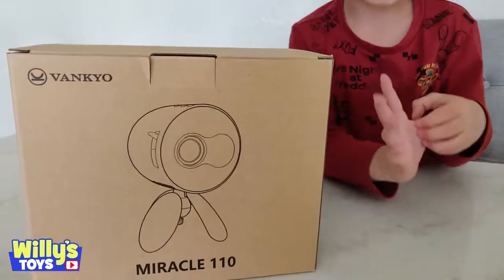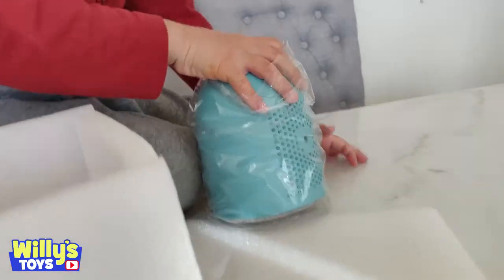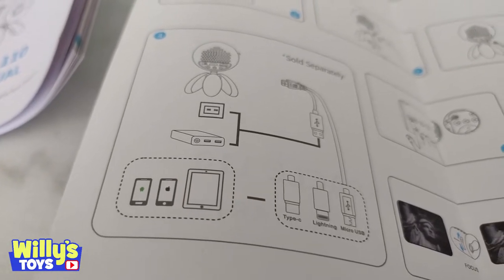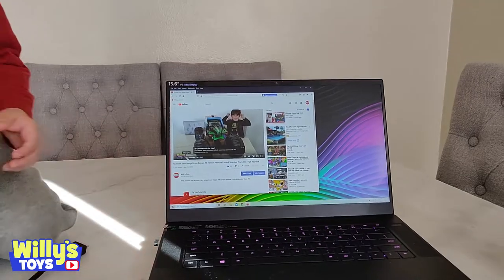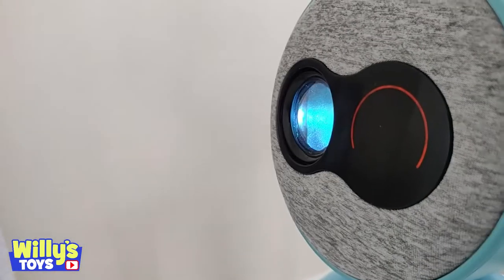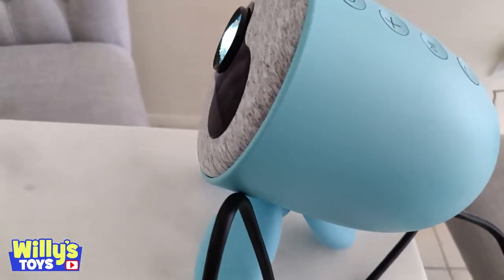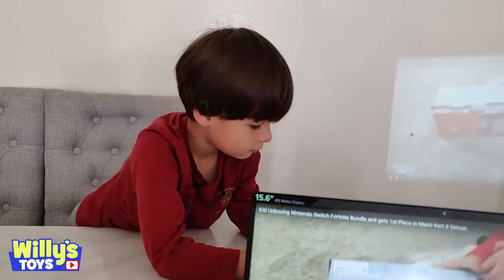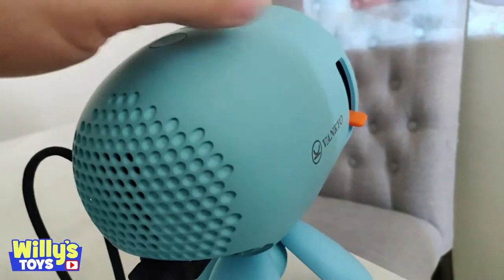Kids Budget Projector by Vankyo - Product Review $10 Coupon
VANKYO Miracle110 Mini Portable Projector for Kids Best Gift, LED Eye Protection Video Projector 1080P Supported, Ideal for Movie Games, Cartoon, Home Theater, Compatible with TV Stick/Laptop/AV/HDMI

EYE PROTECTION & EASY TO USE: Equipped energy-saving LED light source, the portable projector protects well your children’s eyes to avoid eyestrain. Just plug in, press

MODERN & LOVELY OCTOPUS DESIGN: VANKYO mini portable projector has a cute octopus look and in small size (4.33*5.7*7.4’’/1.28Ib). Recommended distance for 6.56ft/2M & projection screen of 54’’/1.37M. The cute octopus design is so vivid and surely the perfect gift and close friend for kids.

MULTIMEDIA CONNECTION: Miracle 110 mini projector enables to operate with various ports, including TV Sticks/HDMI/AV/TF/Laptop/IOS/Android, adaptor not included. It supports 1080P, equipped with native resolution 480*272P, perfect for video game, home theater, learning, outdoor activities.

COOLING SYSTEM & Built-In SPEAKER: VANKYO Upgraded Technical Cooling System provides better cooling and minor noise. Superior Built-in speaker system offers you auditory enjoyment, inspires kids playing and learning interest.

3-YEAR WARRANTY& PROFESSIONAL SUPPORT: VANKYO provides 3-month free return with full money back and 3-year hassle repair, long life professional customer service technical support. NOT recommended for classroom or business presentation use.